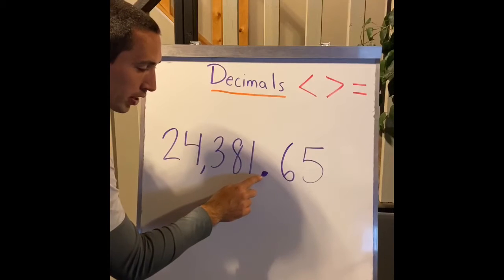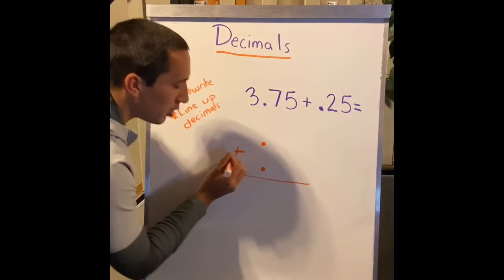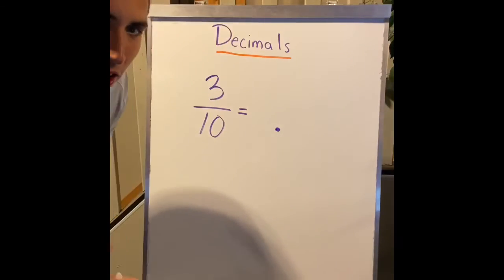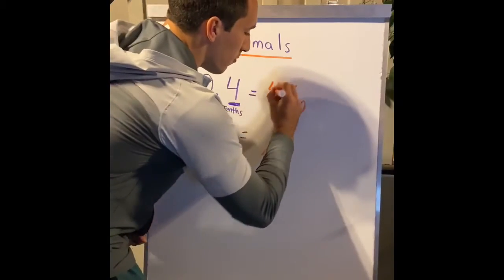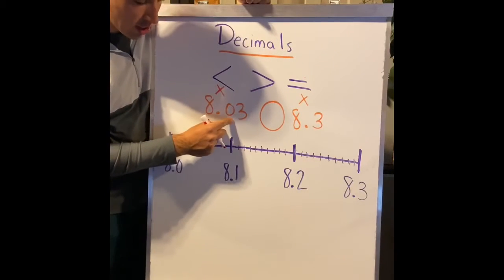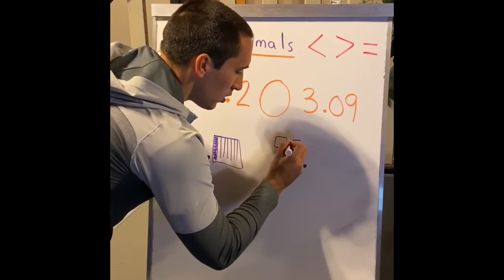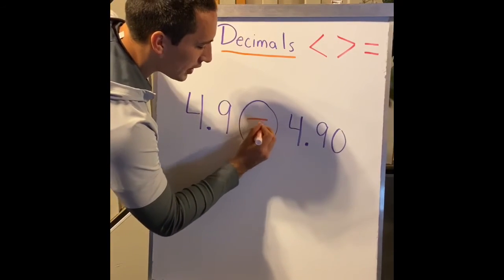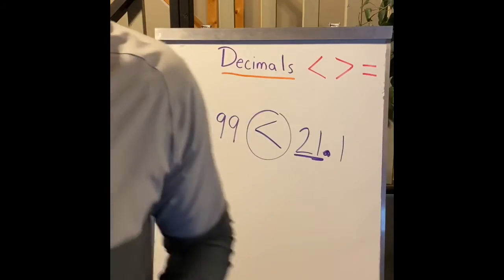4/29 comparing decimals